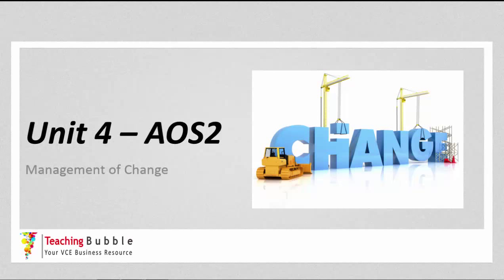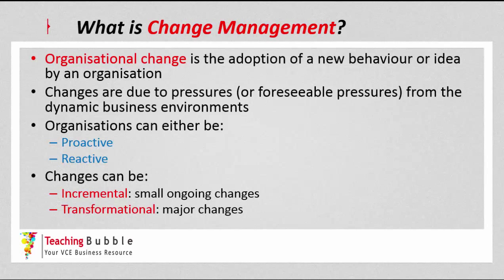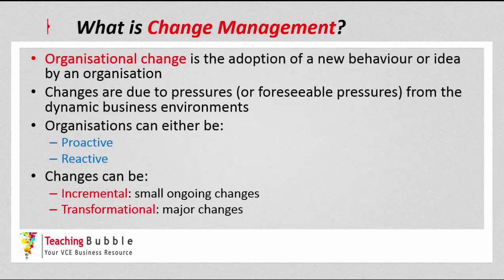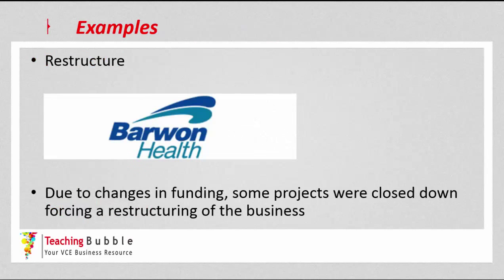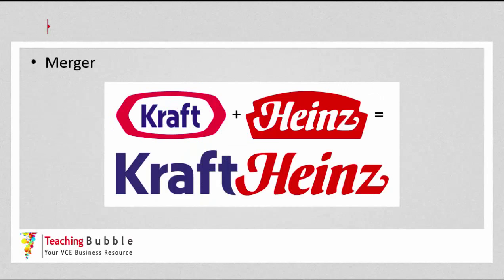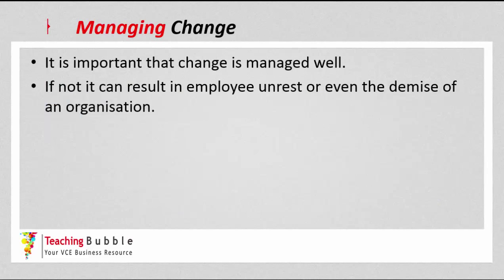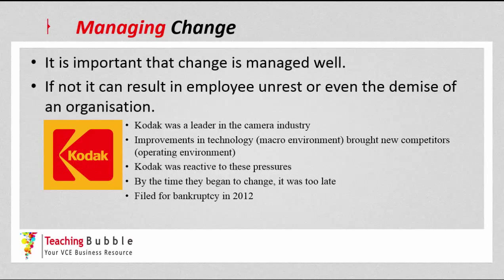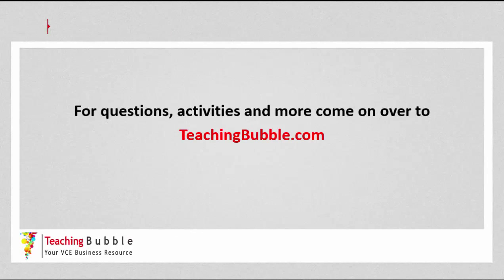VCE Business Management - Change Management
Updated for 2015/16, this video looks at the concept of change management. to access the questions and activities for this video